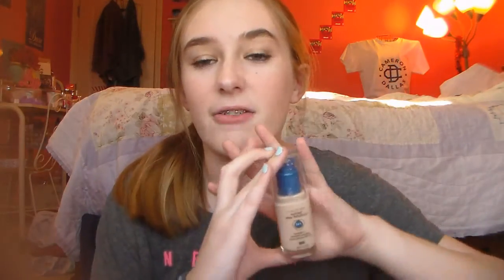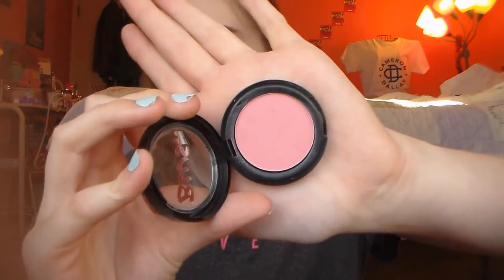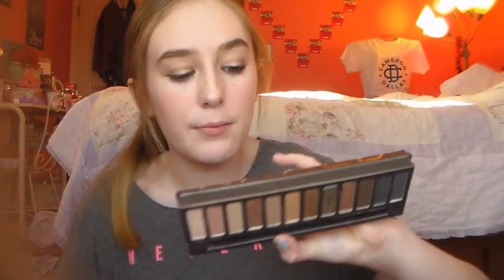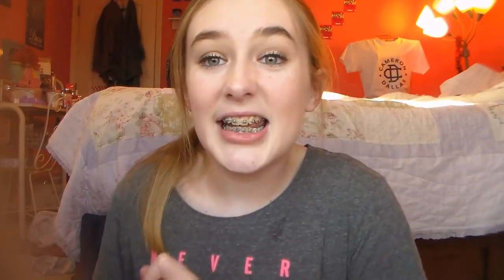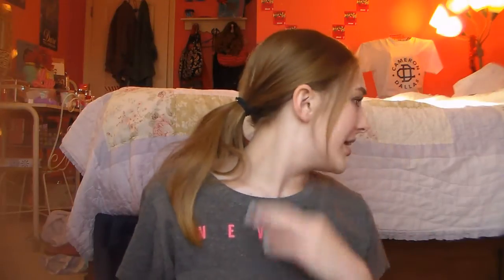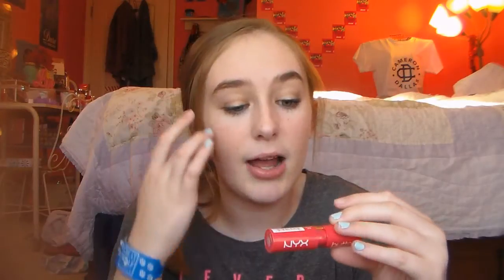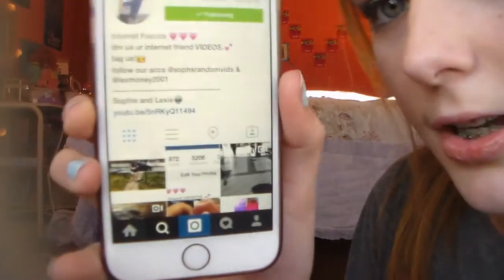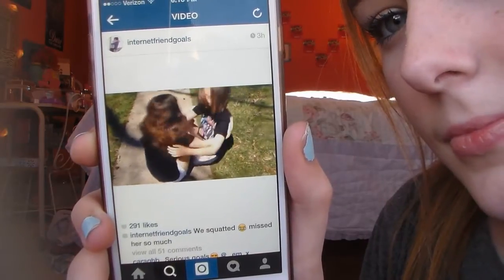March Favorites 2015! | BeautyByHann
☞open for more cooookies☜

Hello My Little Cooookies!